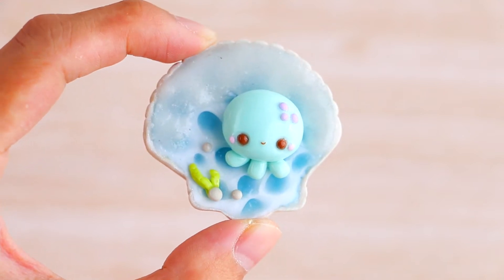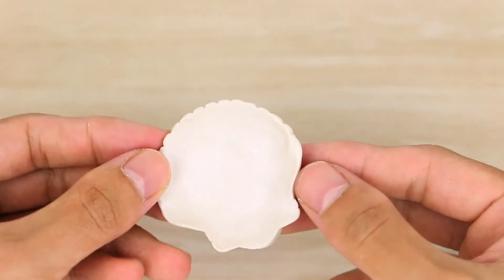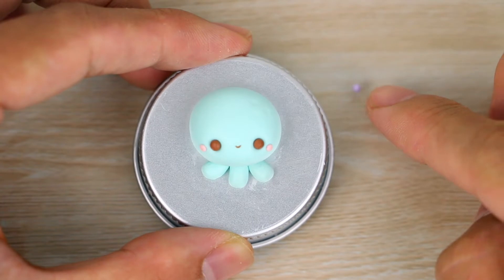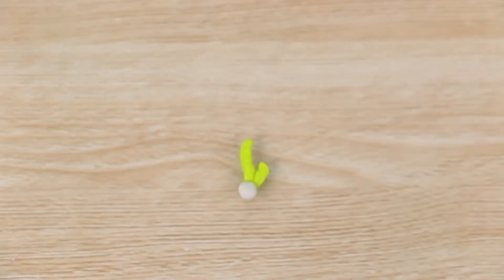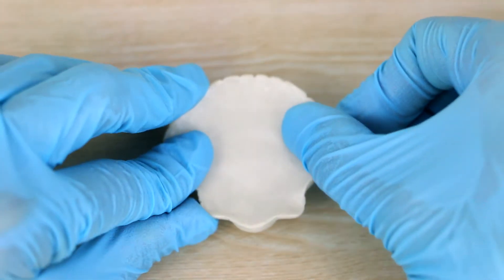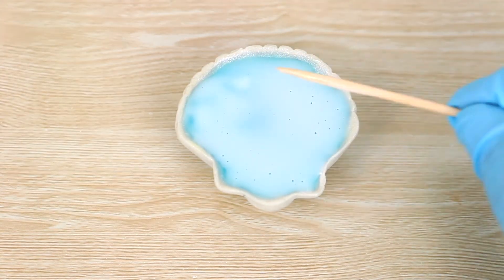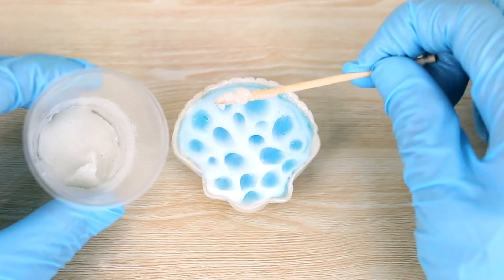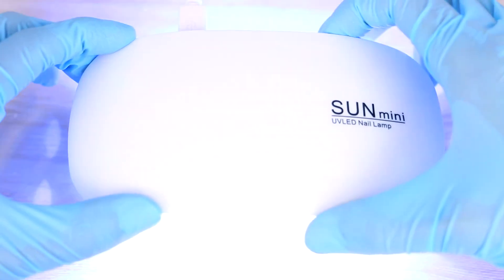How To Make a Jellyfish in a Seashell ~ Polymer Clay/UV Resin Tutorial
Hi, everyone! Watch in HD! :) (Sorry for my voice being a bit low/flat, in this video! I have a never ending cold!)

In this DIY tutorial, I share how to make/craft/sculpt a jellyfish in a seashell from polymer clay with a UV resin water/ocean effect! 💕

Tools used:
- Polymer clay: pearl, mint, purple, brown, bright green, grey
- Flat lid
- Dotting tool
- Silicone blending tool
- UV-LED resin
- UV resin pigment: blue, white
- Plastic shot glass
- Toothpick
- White craft sand
- Paintbrush
- Oven